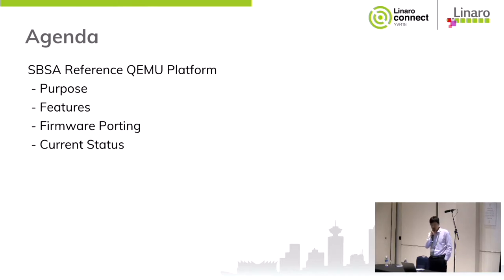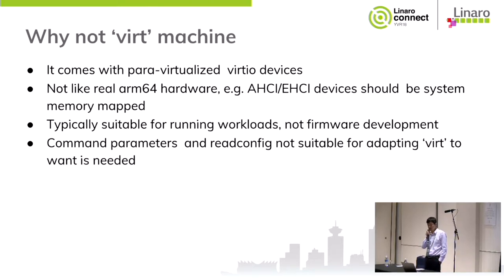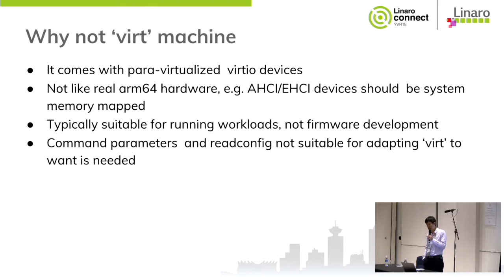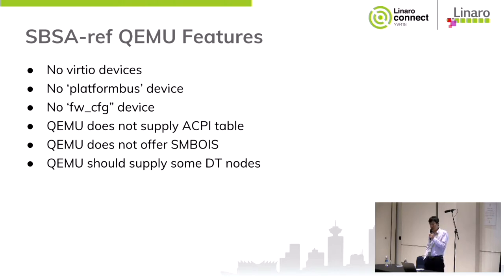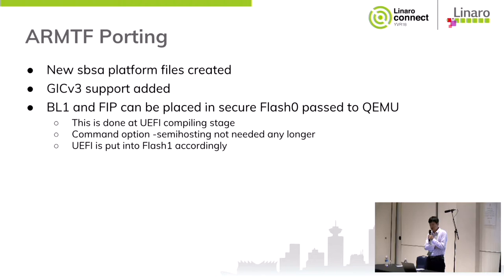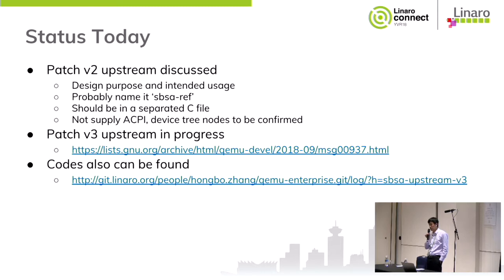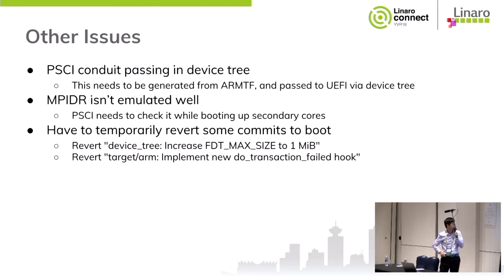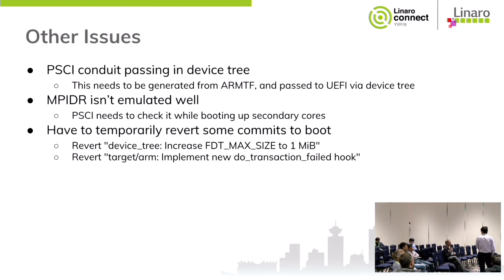YVR18-511: SBSA QEMU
There is a QEMU machine type 'virt' for Arm, but it has some constrains, so a new machine type 'enterprise' is created.
This session introduces features of QEMU 'enterprise' machine, Arm Trusted Firmware and edk2 porting work on it, and the potential work on it in future.